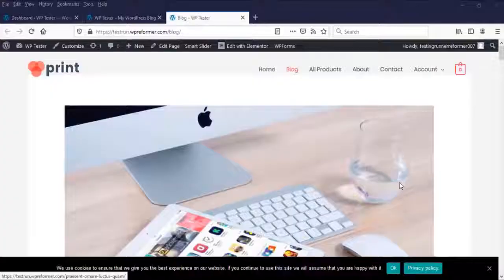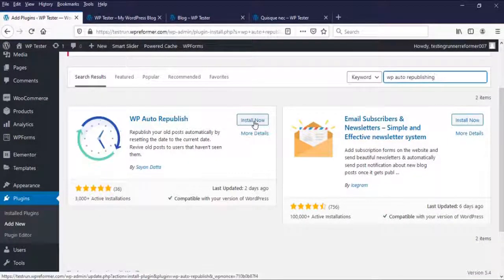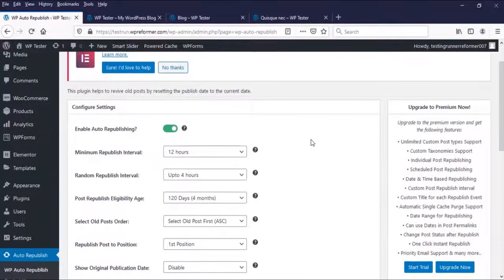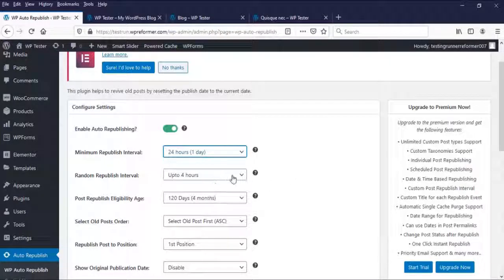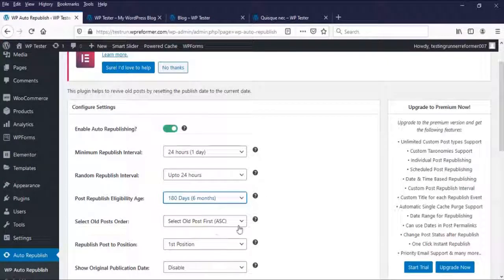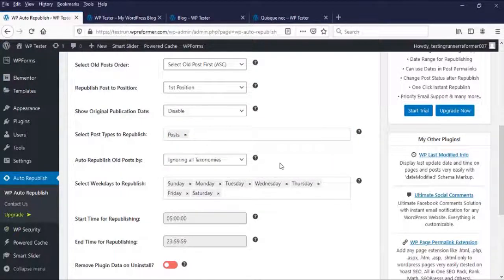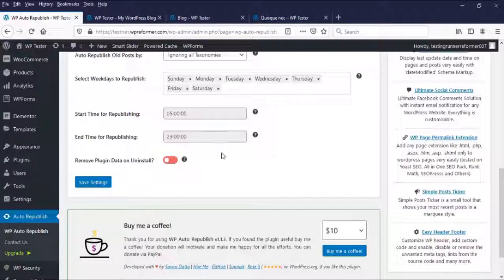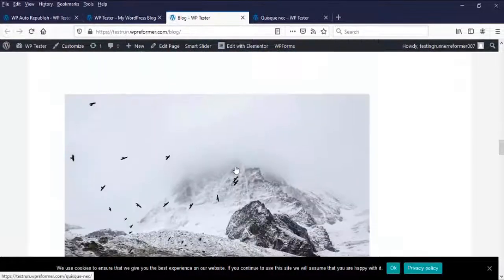How to Auto Republish Your Old Posts in Wordpress Site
Wanna learn how to republish your old posts that have so many views automatically by resetting the date to the current date? or revive your old great posts for new users that haven't seen them. In this video you will learn exactly about it.

**RECOMMENDED WEBHOSTING**
Siteground:

Some videos in this channel contain affiliate links, which means if you click on one of the affiliate links, I’ll receive a small commission for purchases of product/s or service/s through those links at no additional cost to you. Thank you for the support!